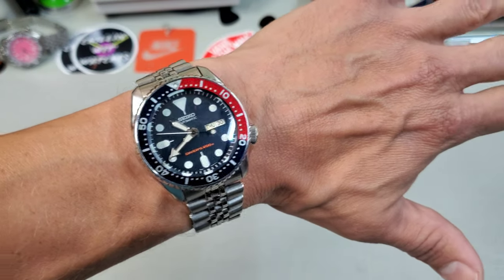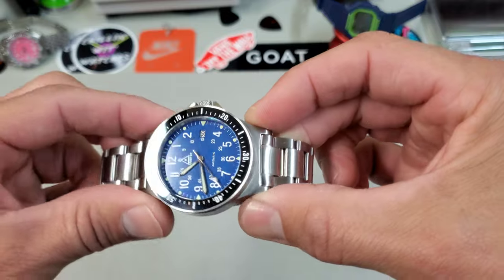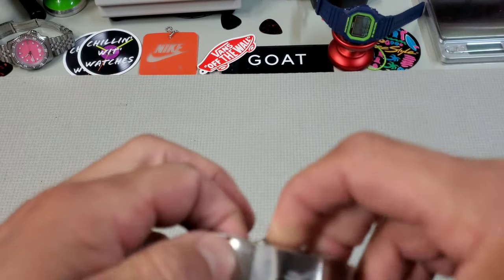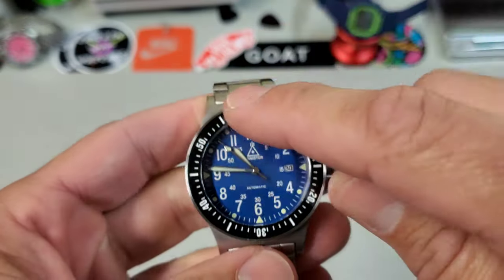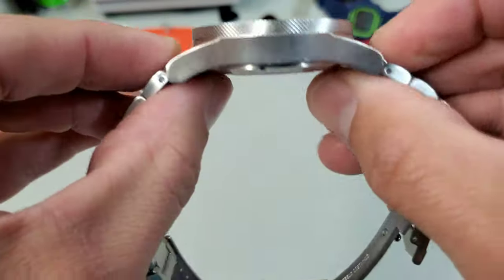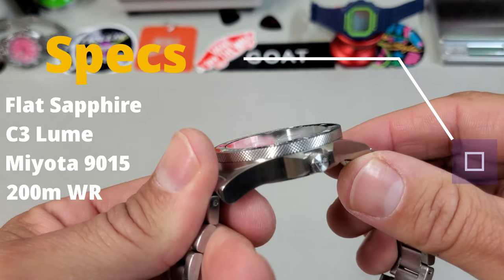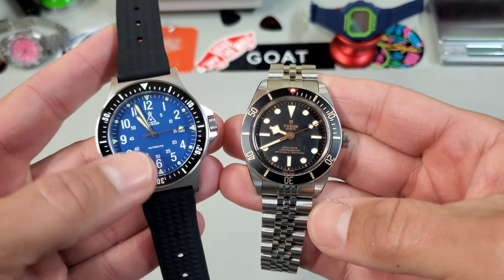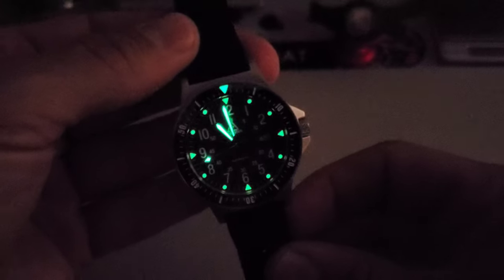Lovely Hybrid Design - Canister Fieldmaster Review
This one caught by eye everytime on Instagram and they were kind enough to loan one in for review!  The merger of styles is done really well, check it out!

Stripe Textured Nato Strap - $5 !

FKM rubber quick release watch straps - $10 !

Silicone Isofrane Strap - $3

San Martin 39mm Explorer

San Martin 6200 Vintage Sub

Addies Dive Tuna

Steeldive Willard

MN Straps:

Shark mesh

Gshock Strap Adapters

Skmei Shock - G-Shock 5600 clone

Seatbelt Natos: